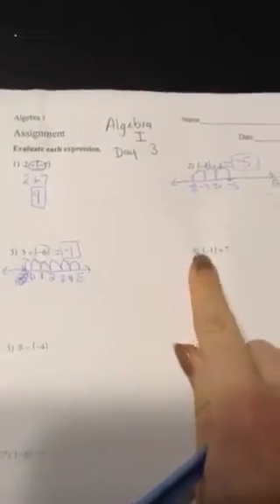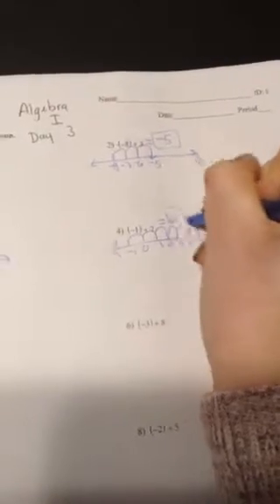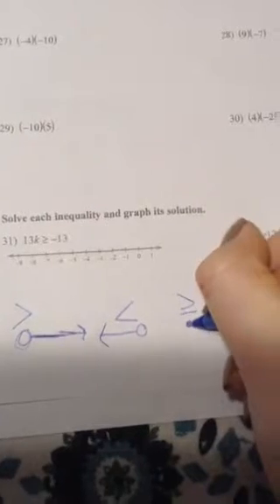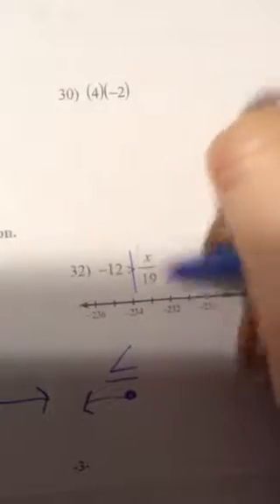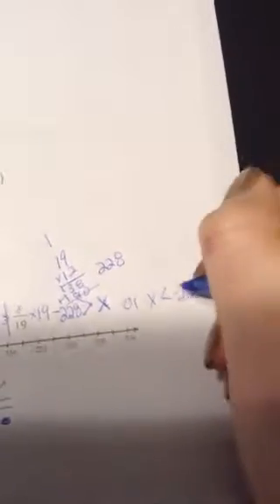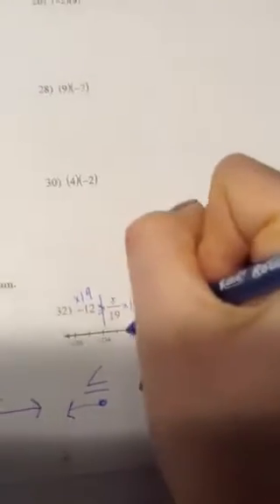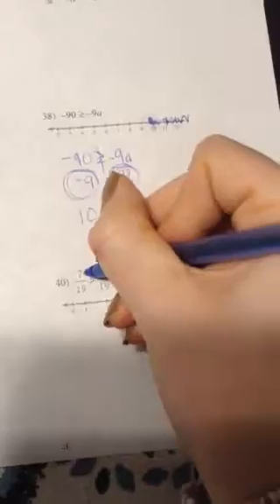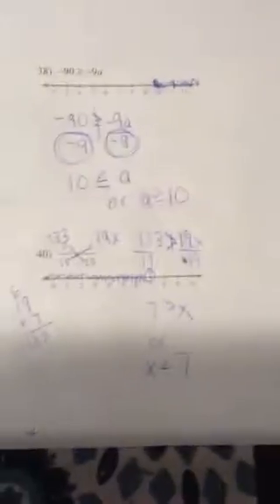Algebra Day 3